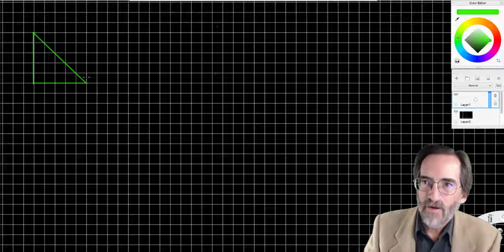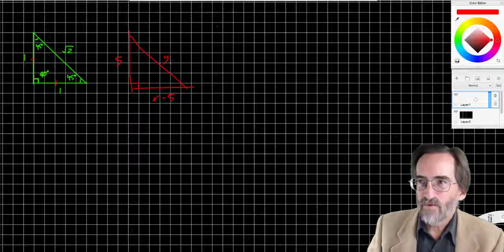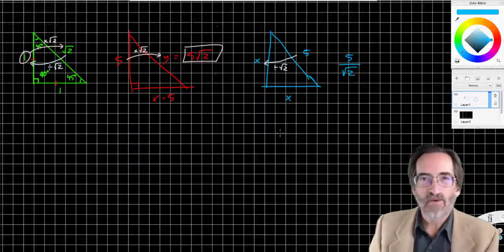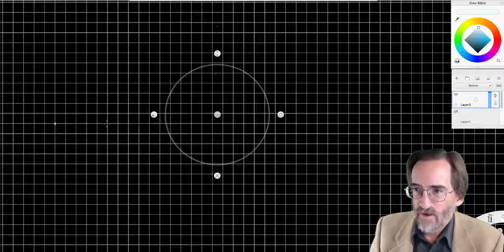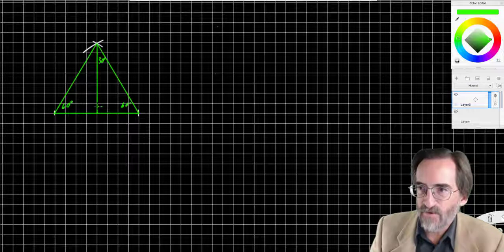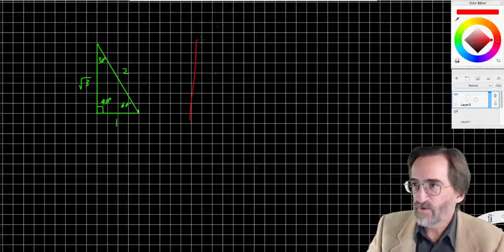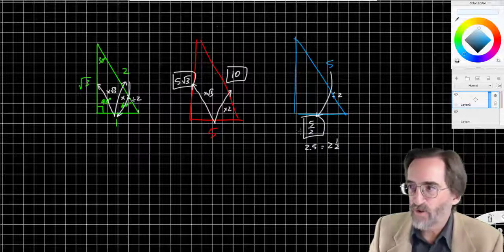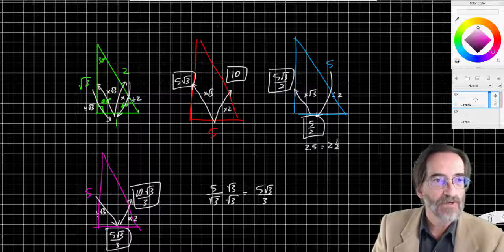Geometry B Unit 4 Lesson 2